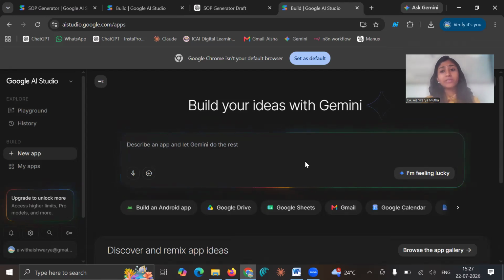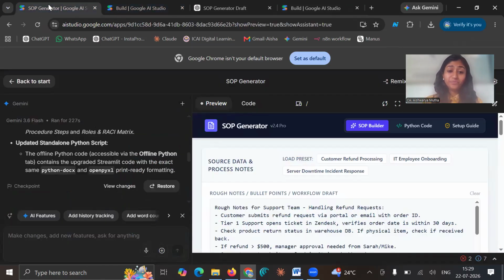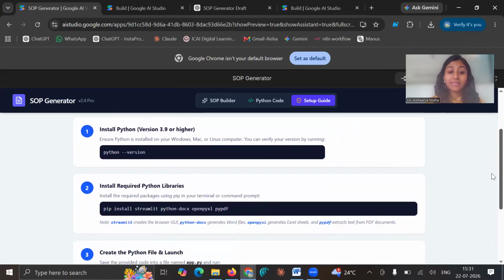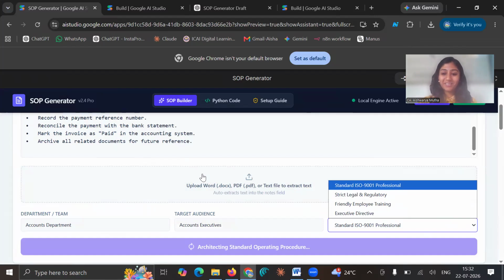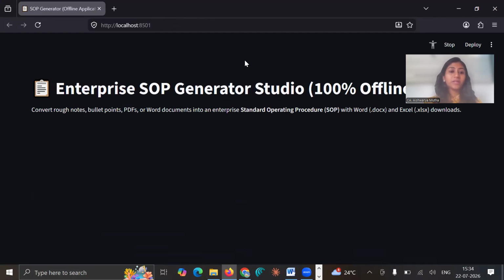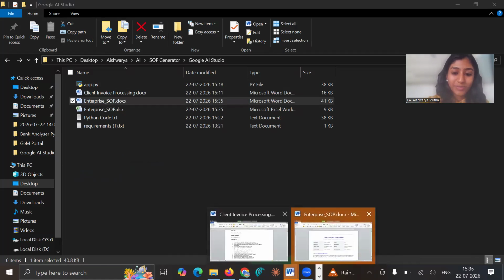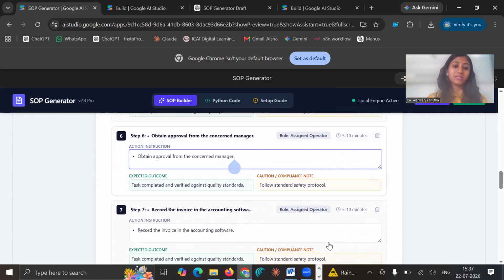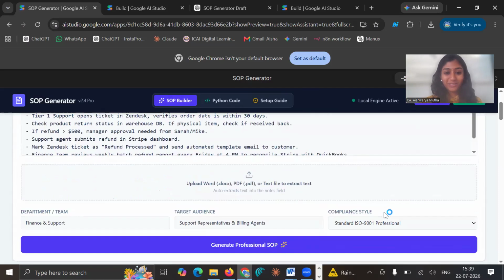Build an AI SOP Generator with Google AI Studio + Python | 📽️Convert Notes into Professional SOPs💼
Turn rough notes into professionally written Standard Operating Procedures (SOPs) in seconds.

In this video, I demonstrate an AI-powered SOP Generator built using **Google AI Studio** and **Python**. Simply enter a few bullet points or rough notes, and the application automatically generates a structured, professional SOP suitable for businesses, CA firms, startups, HR teams, and administrative offices.

### Features

* Convert bullet points into complete SOPs
* Generate professionally structured documents
* Standardize office processes
* Save time on SOP drafting
* Simple desktop application built with Python
* Runs offline using a locally installed AI model

### Technologies Used

* Python
* Desktop GUI
* Local AI Model (Offline)

This project demonstrates how AI can automate documentation and improve process standardization across organizations.